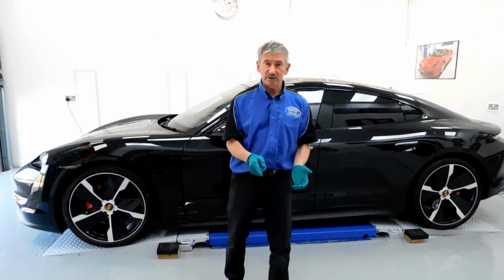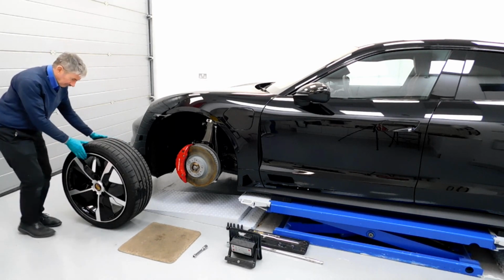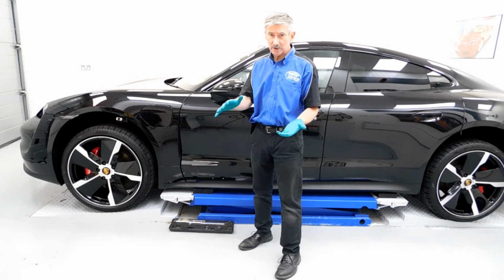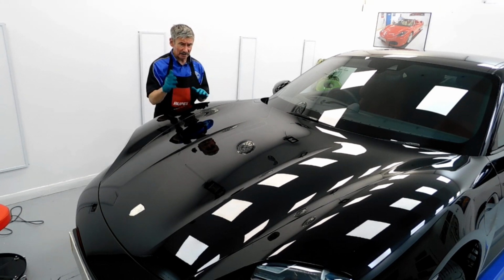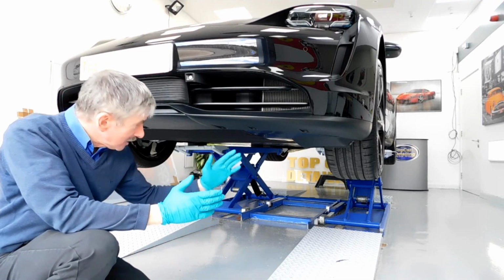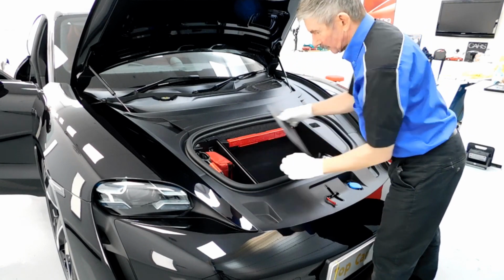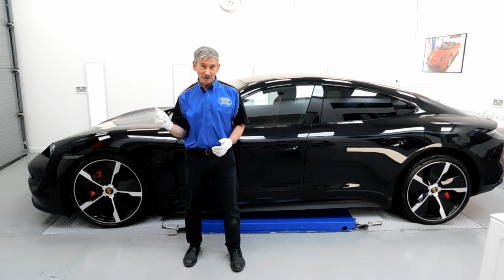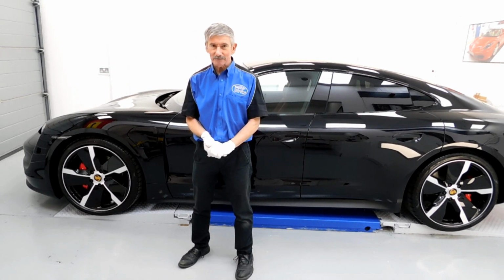2020 Porsche Taycan Detail No2 - Paint Correction & Ceramic Coating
Another brand-new Porsche Taycan in for a new car detail, check out this video and see how I turned this car around for one of our customers at Top Car Detailing.   Check out the video and see what condition the paintwork was in on this car when it arrived.  I shall be back soon with another video of our car detailing studio makeover, catch you later.